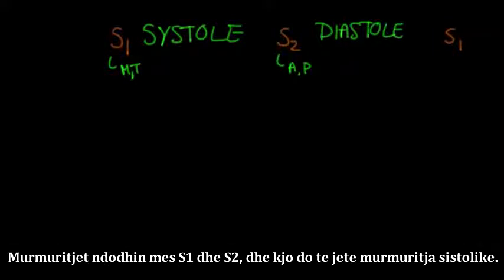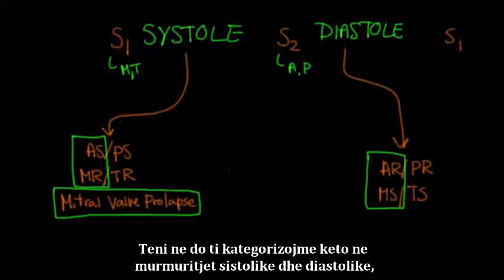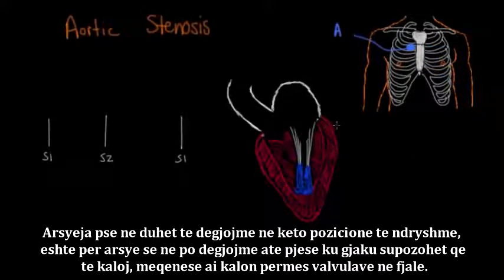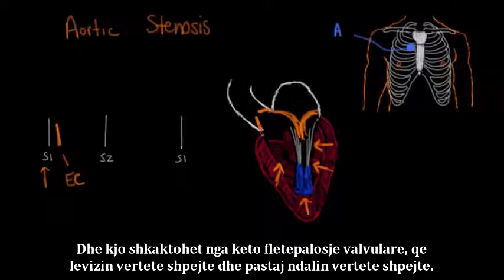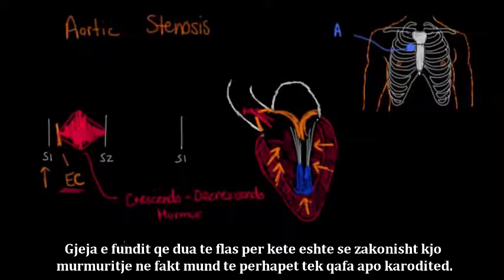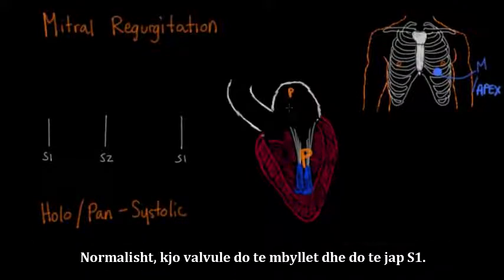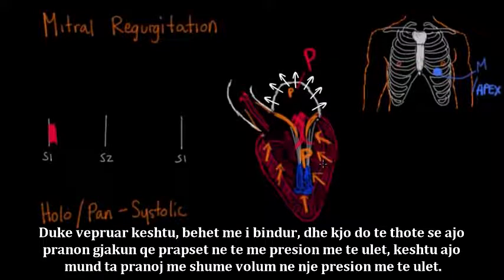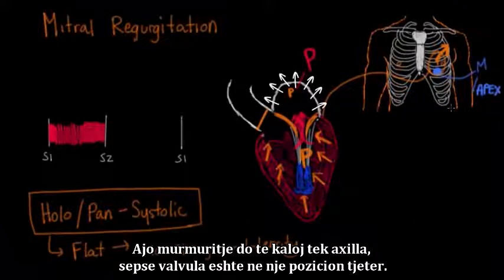Semundjet e valvulave te zemres (murmuritja sistolike, diastolike, zerat ekstra te zemres) pjesa e 4